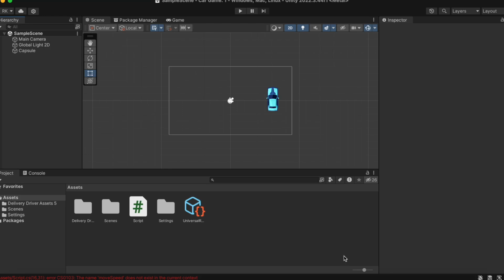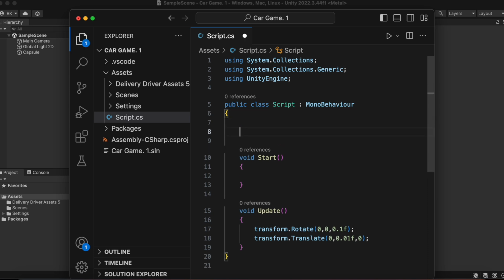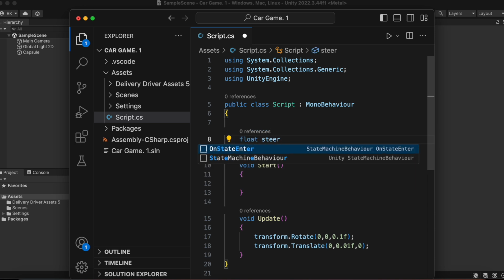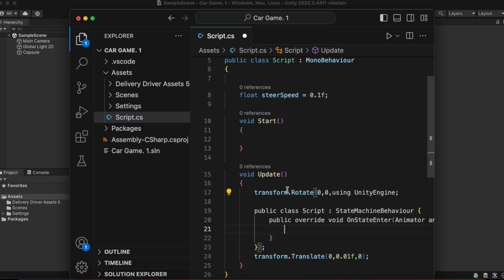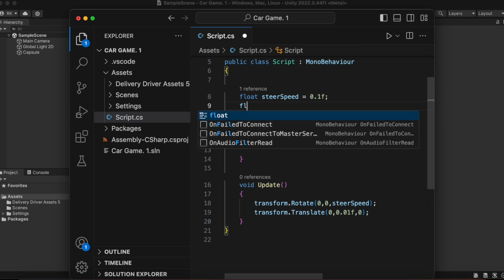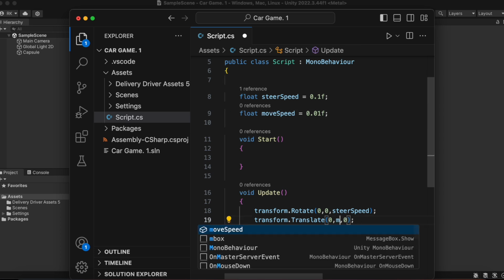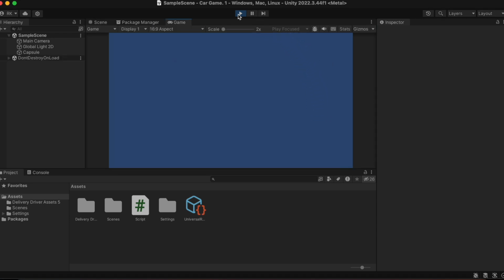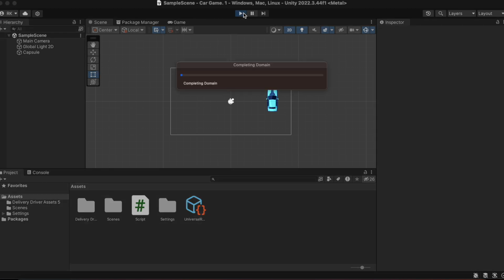Lecture 5 - Create Variables in Unity to Control Your Game Like a Pro! 🎮✨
Take control of your Unity game with the power of variables! 🎮✨ In this beginner-friendly tutorial, we’ll show you how to create and use variables to add dynamic functionality to your game. From defining variables in C# to using them to control gameplay elements, you’ll learn the foundational skills every game developer needs.

By the end of this video, you’ll be confidently using variables to make your game more interactive and responsive. Perfect for anyone new to Unity or programming!

What You’ll Learn:

What variables are and why they’re important
How to create variables in Unity with C#
Using variables to control game elements like speed and movement
Tips for writing clean and efficient code